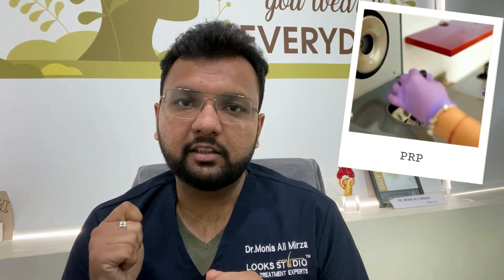PRP vs. GFC for Hair: Understanding Which Treatment Gives Better Results?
Are you experiencing hair loss or thinning and looking for effective treatment options?

In this video, we compare and contrast the benefits and drawbacks of two popular hair restoration treatments, PRP (Platelet-Rich Plasma) and GFC (Growth Factor Concentrate).

Our expert guests share their insights and experience to help you understand the science behind each treatment, how they work, and what you can expect during and after the procedure.

Whether you're struggling with male or female pattern baldness, alopecia, or other hair loss conditions, this video will provide you with the information you need to choose the right treatment for your hair.

Visit Your Nearest Looks Studio Hair Transplant Center